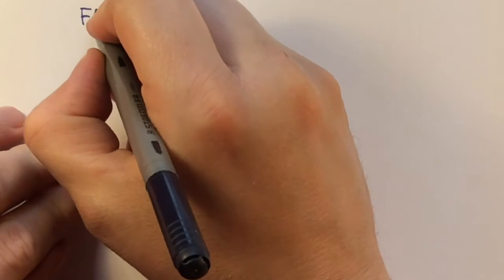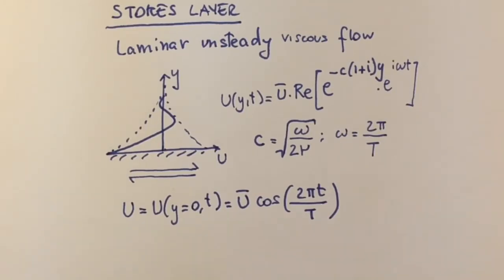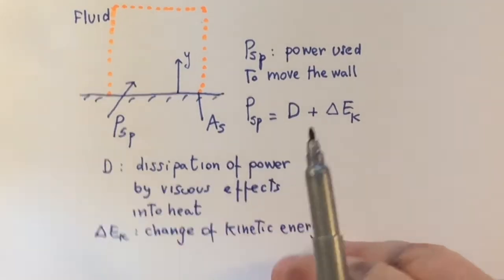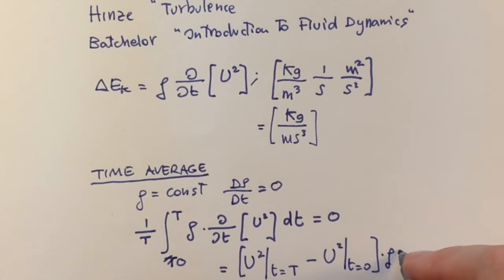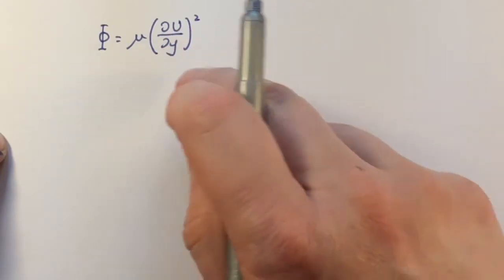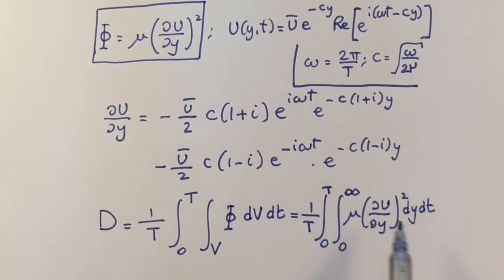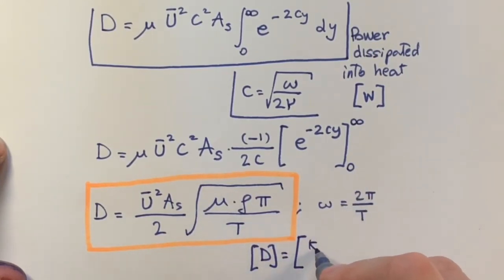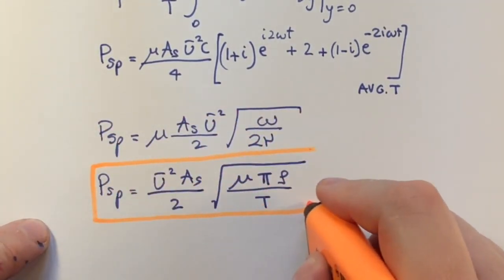Fluid Mechanics - Power dissipation of the Stokes layer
The power dissipated by the laminar Stokes layer to heat via viscous effects is computed from the analytical solution of the Stokes second problem, which we study in this other video